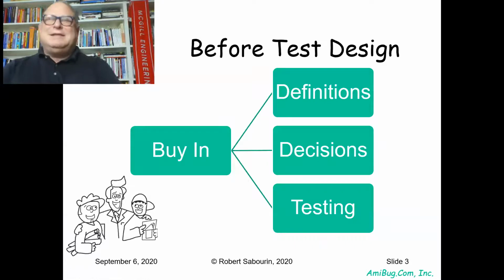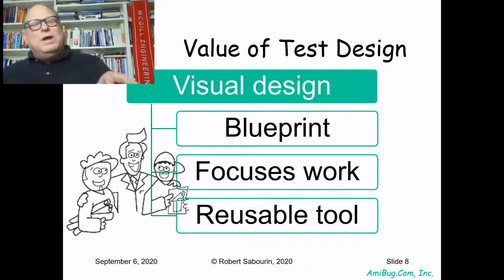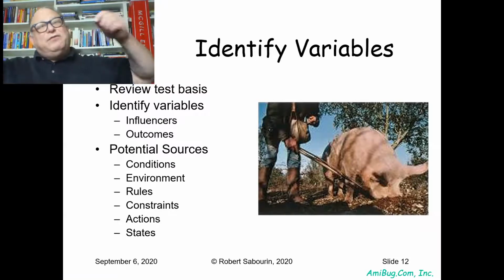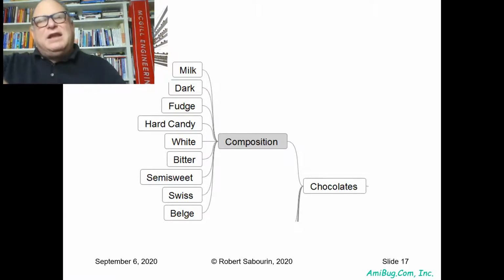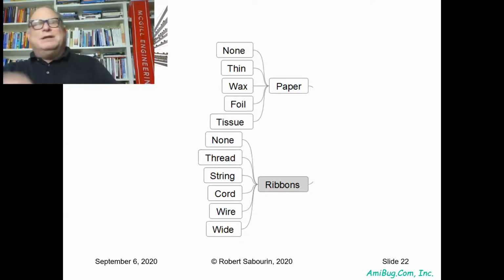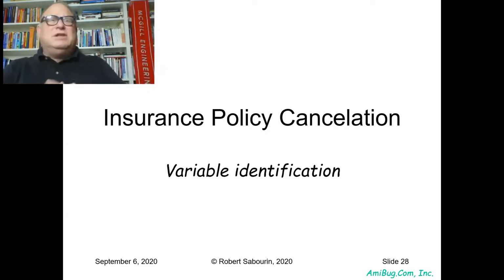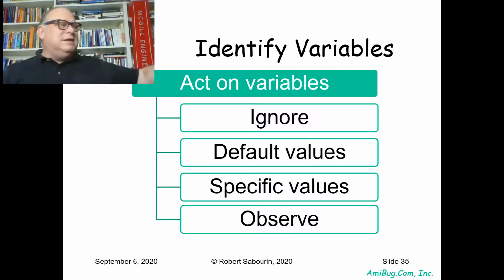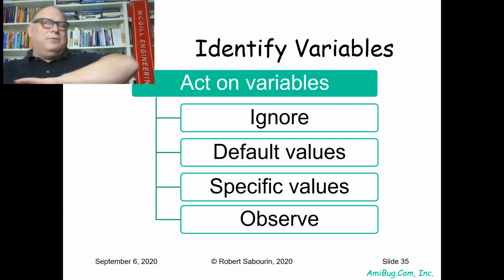Test Design 01 Variables